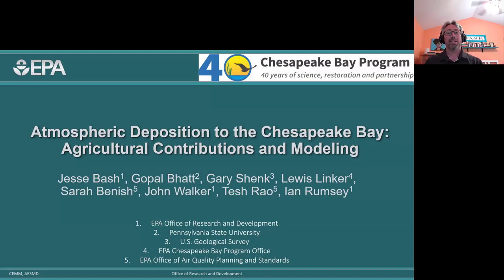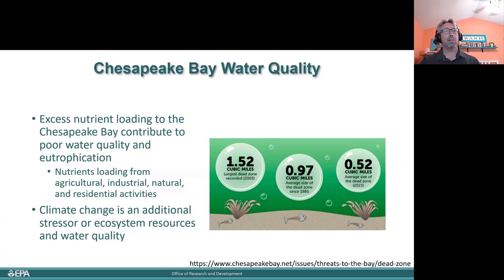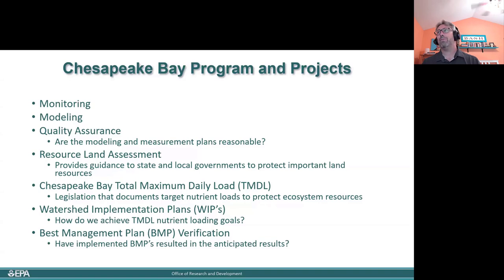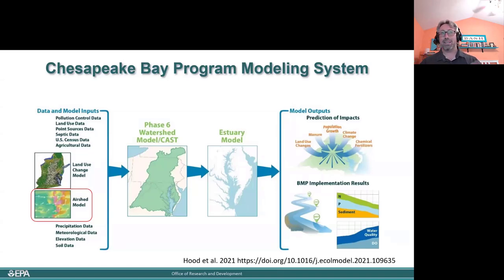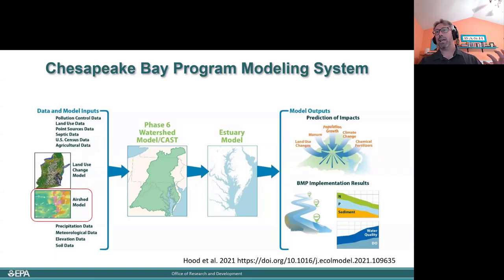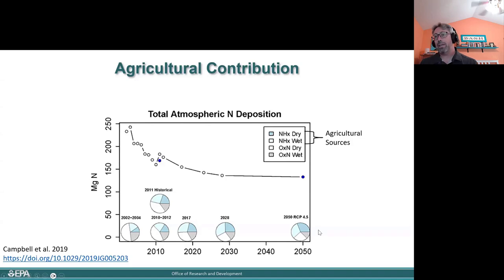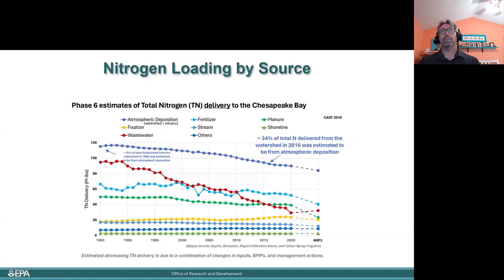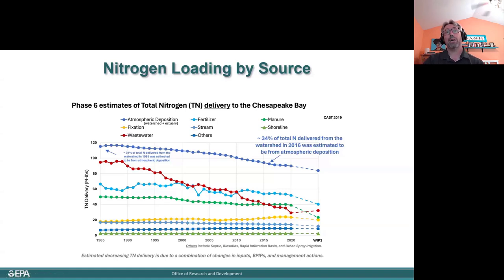Atmospheric Deposition to the Chesapeake Bay: Agricultural Contributions and Modeling